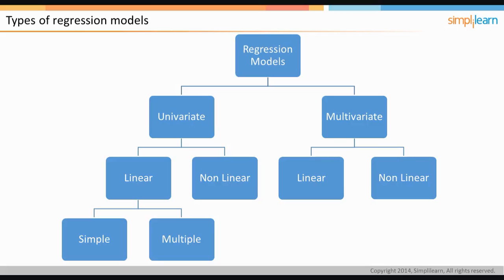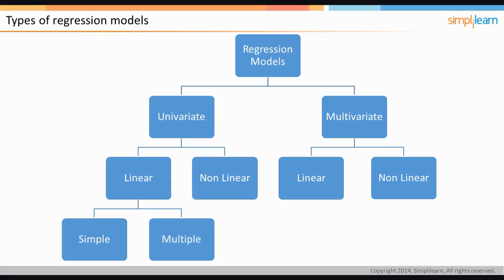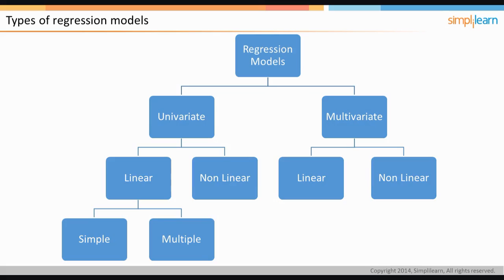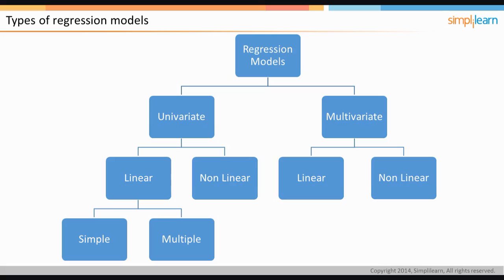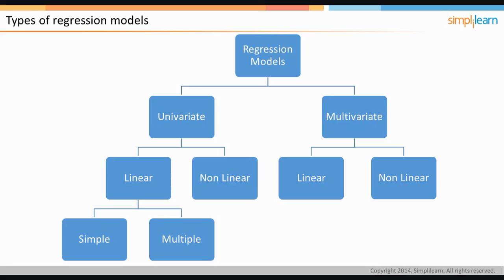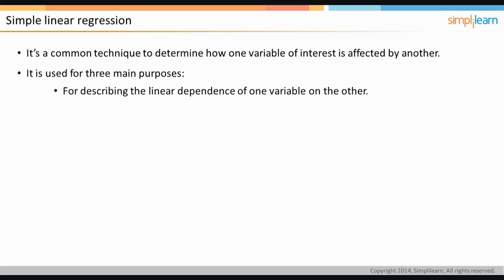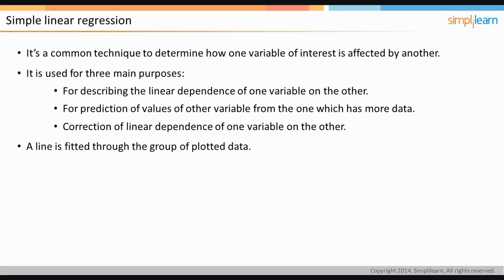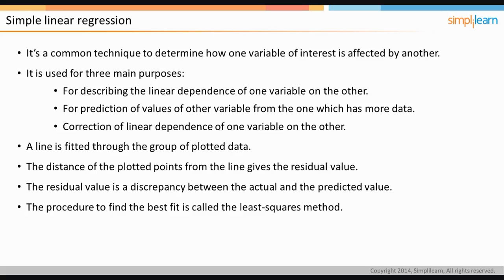Types Of Regression Models | Regression Analysis In R | Simplilearn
"️️🔥Professional Certificate in AI and Machine Learning, delivered by Simplilearn in collaboration with Purdue University
️️🔥 Applied Generative AI Specialization by Simplilearn, delivered by Simplilearn in collaboration with Purdue University

In this video you'll learn the hierarchical representation of Regression Models.
Regression models are primarily classified into 2 categories:
- Univariate
- Multivariate
Univariate Regression model is the simplest form of statistical analysis. Multivariate Regression model is where the response variable is affected by more than one predictor variable. They can be further classified as Liner and Non-Linear models.

✅ Skills Covered
- Generative AI
- Prompt Engineering
- ChatGPT
- Exploratory Data Analysis
- Descriptive Statistics
- Inferential Statistics
- Explainable AI
- Conversational AI
- Ensemble Learning
- Data Visualization
- Database Management